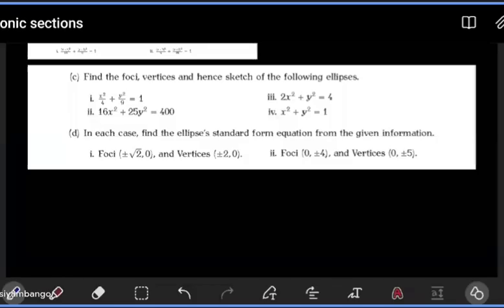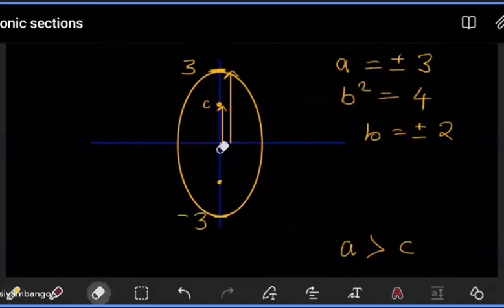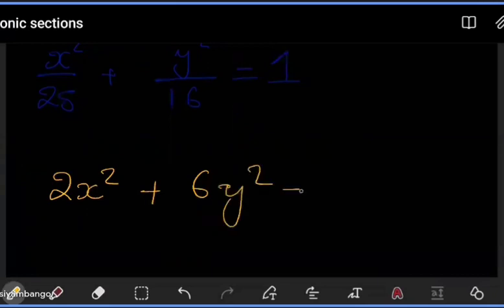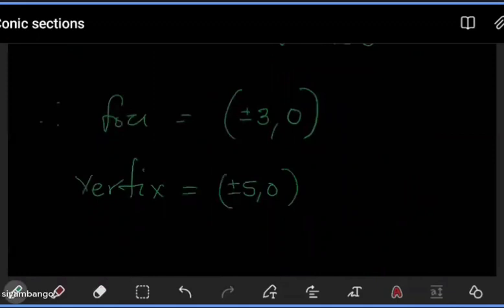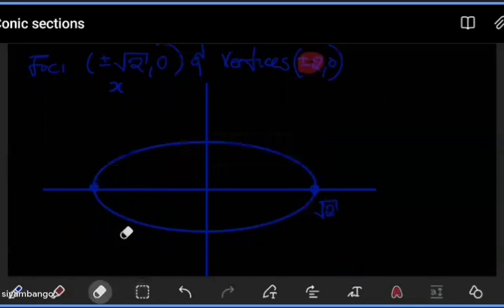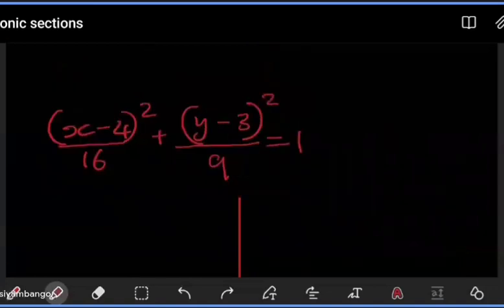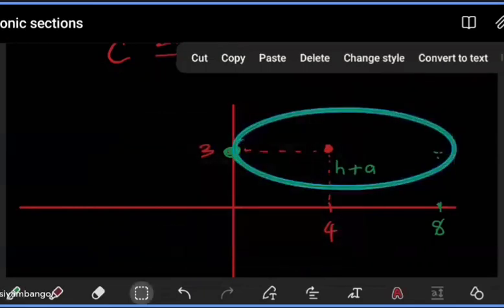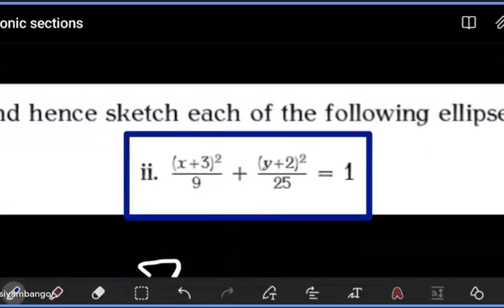Conic sections (Ellipse)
In this video, we demonstrate how to solve various questions relating to Elliptical conic sections. We start with questions on an Ellipse centered at the origin and conclude with an Ellipse centered at a random point (h,k).